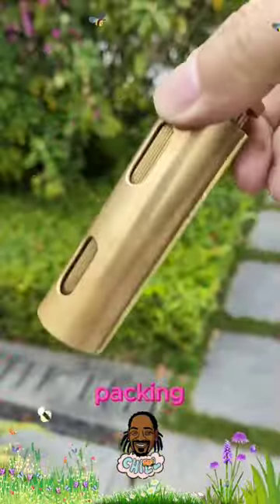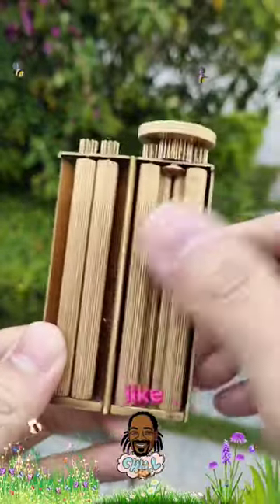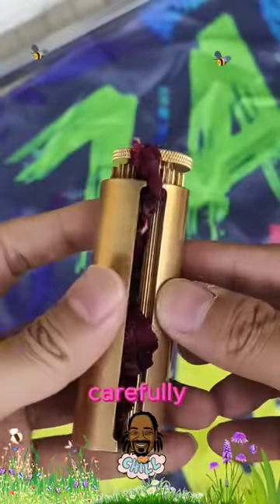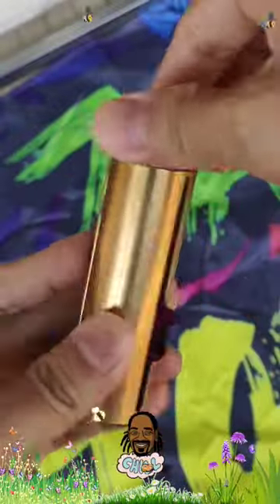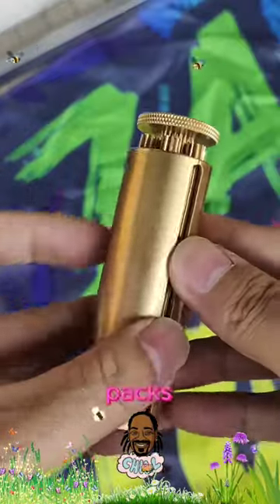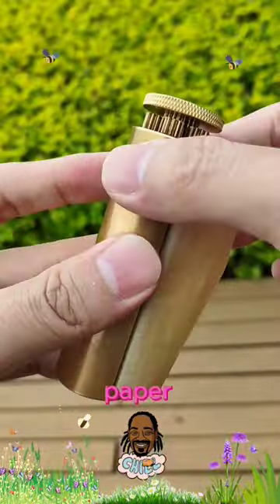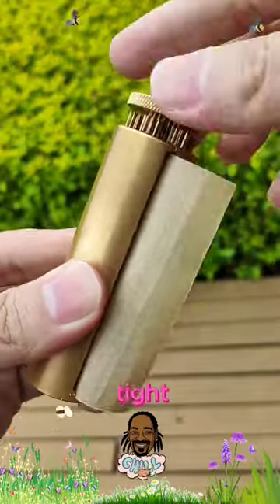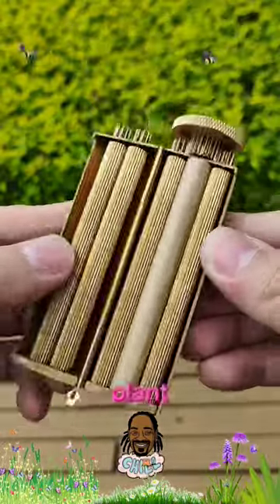How to Roll The Best J**🍃🔥Rolling Tutorial